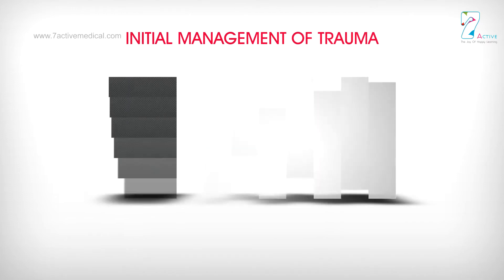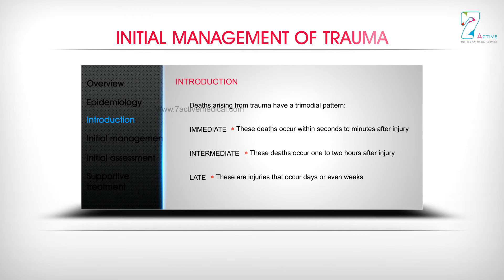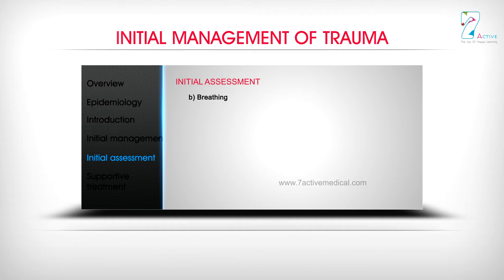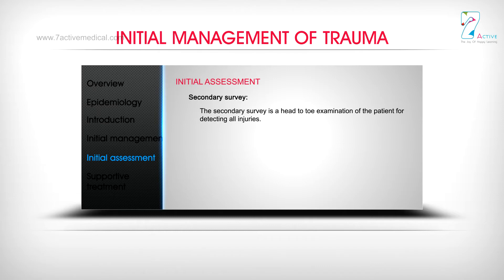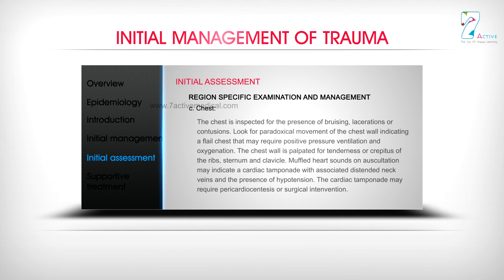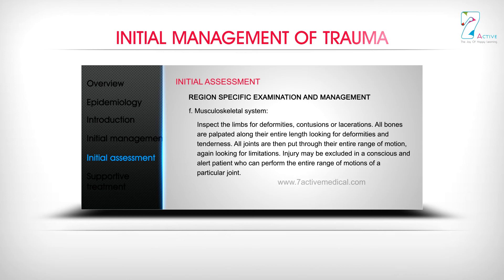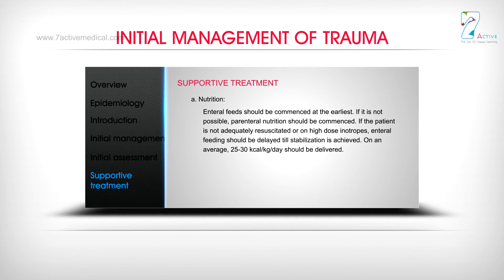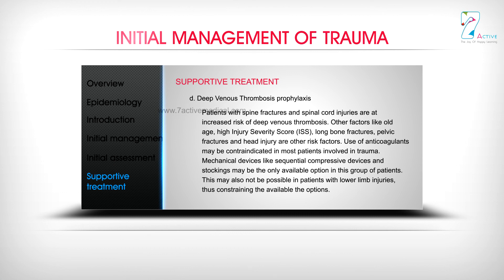INITIAL MANAGEMENT OF TRAUMA